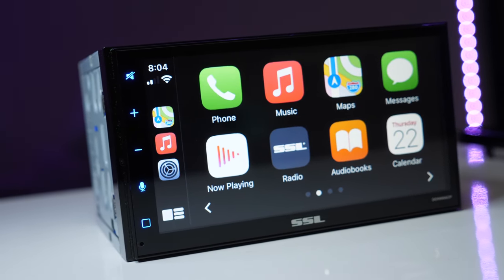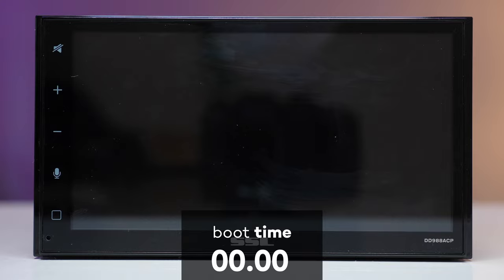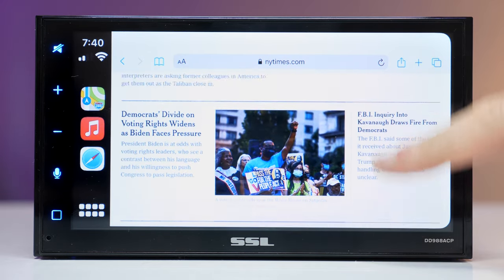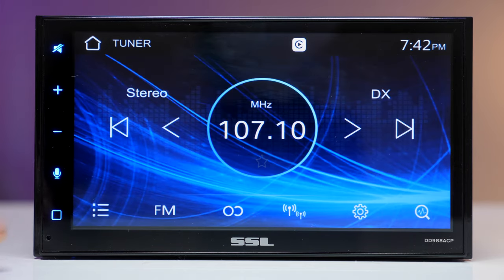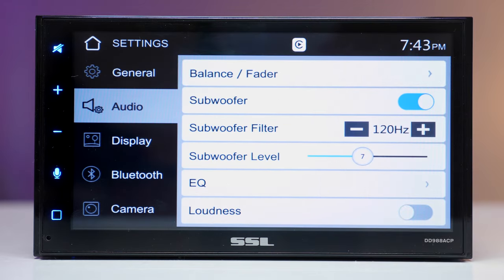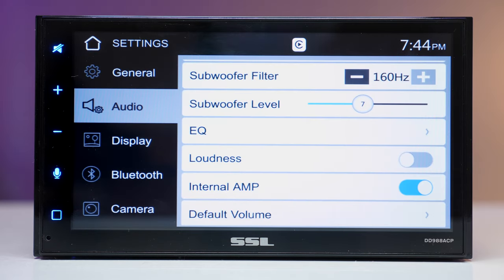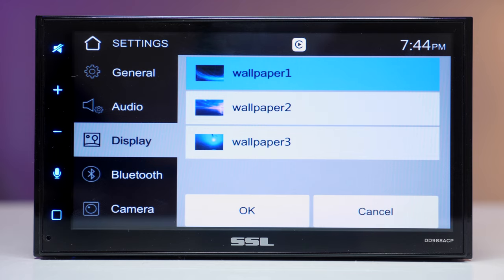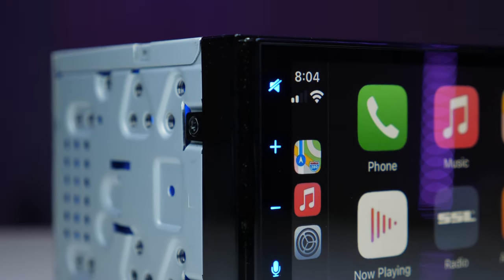Sound Storm Laboratories DD988ACP or Boss Audio BV850ACP Apple CarPlay Review and Walkthrough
Get access to select Apple and third-party iOS apps as well as Android Auto and hit the road running with the Apple CarPlay built right into the DD988ACP double-din car Multimedia receiver. Boss Audio Systems makes a similar model BV850ACP and has exactly the same features and specs.

Recommended accessories :
Dual USB ports flush mount
Steering Wheel Control Interface